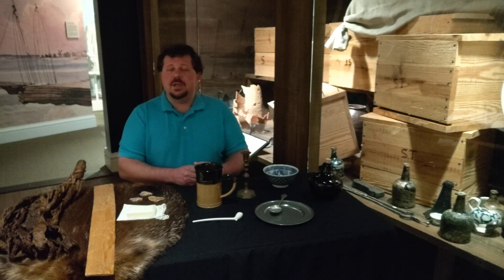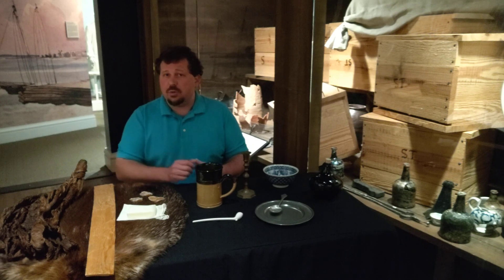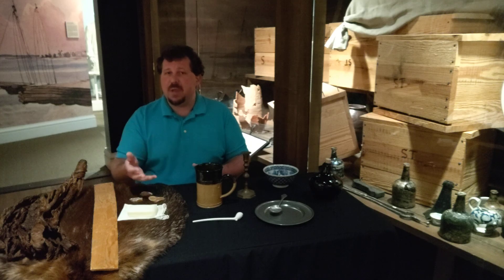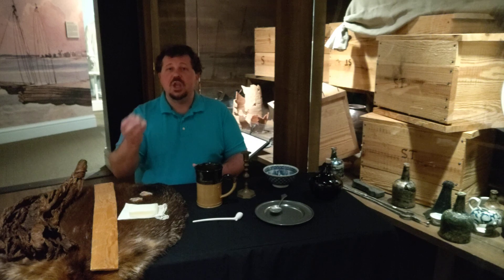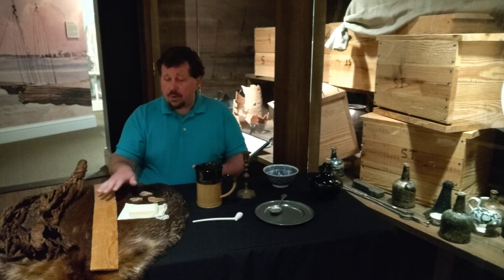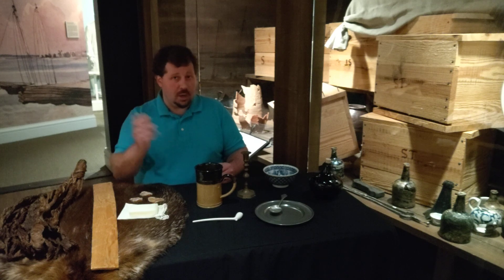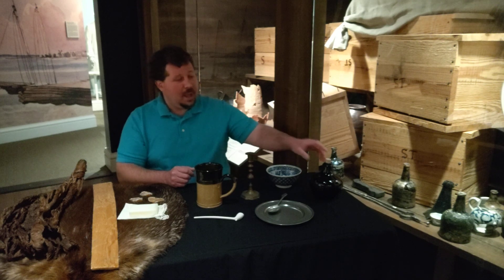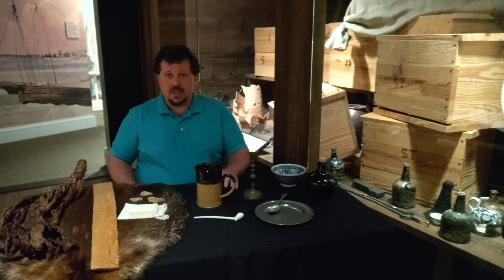Virginia’s Colonial Economy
Tobacco formed the foundation of Virginia’s colonial economy but it was by no means the only product crossing the Atlantic Ocean. Join Hampton History Museum Educator Kris Peters as he discusses the trade between Virginia and England in the colonial period. As one of Virginia's three official tobacco ports, Hampton played a major role in that economy and a number of prominent merchant families called Hampton home.
To learn more about educational materials, tours and other resources, visit hampton.gov/342/Education. For more information about the Hampton History Museum,